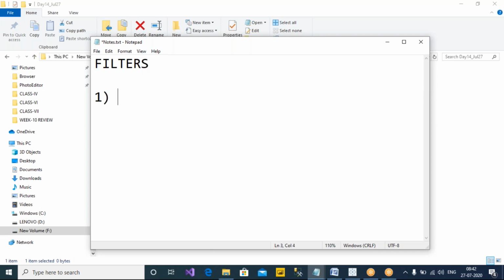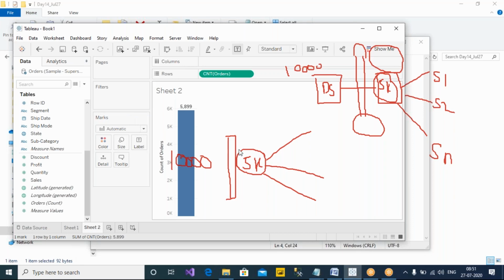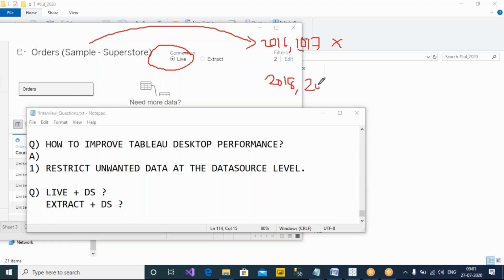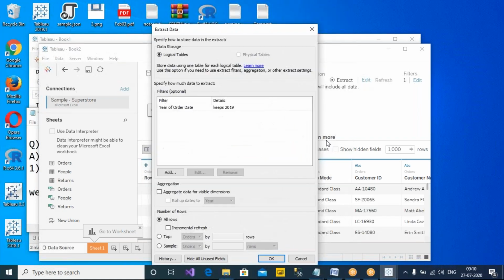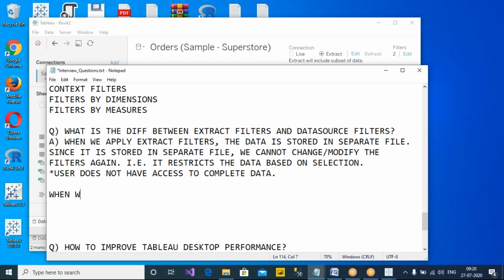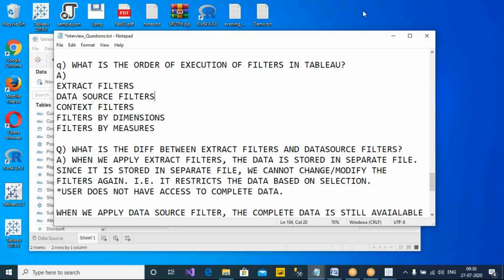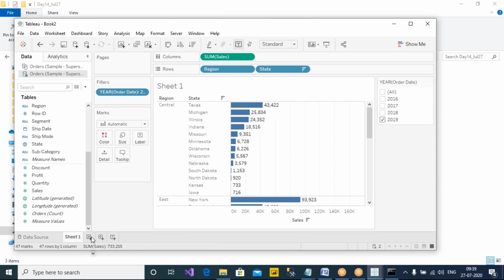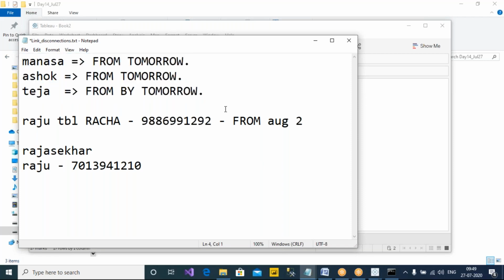Tableau_27 07 2020